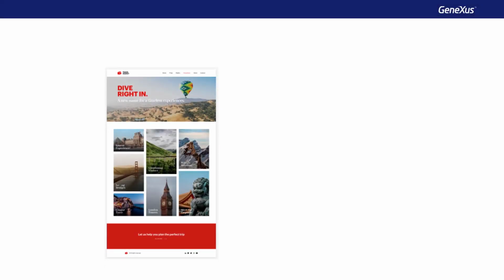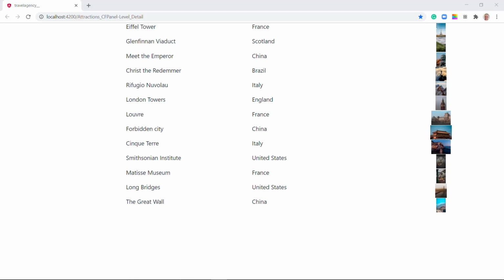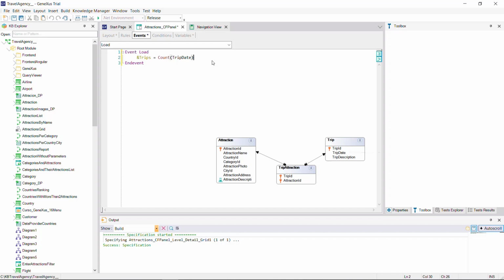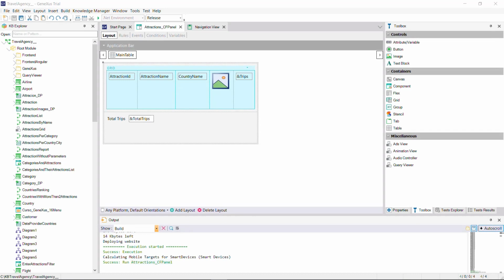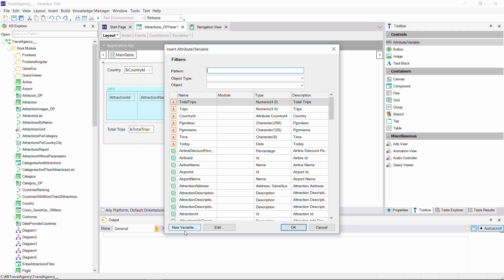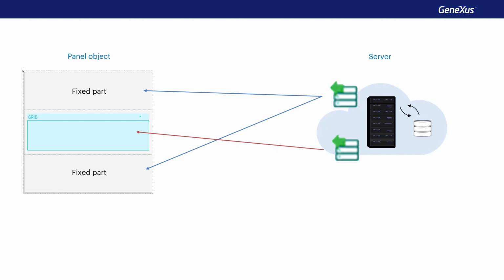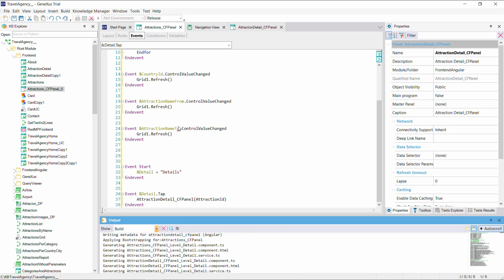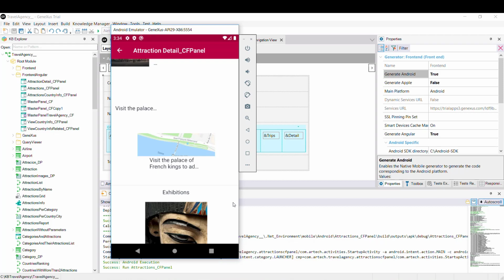Panel object. First steps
In this video we will see how to design and implement web and mobile device screens, which will be used by the agency's clients to consult information, which constitutes the customer-facing part of the application. The Panel object will be used, with a different programming model, generating the web application in Angular and mobile in Android. (VIDEO OF THE CORE COURSE)